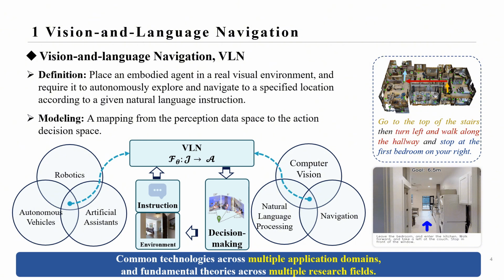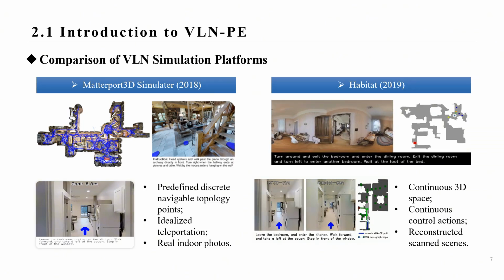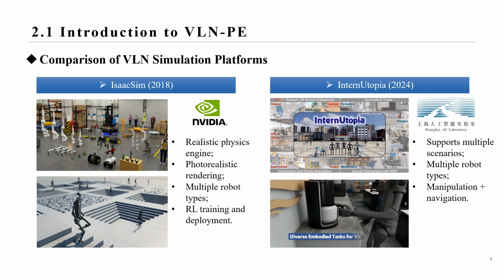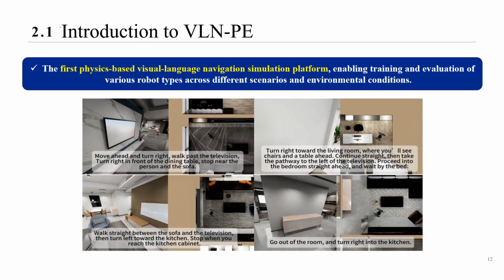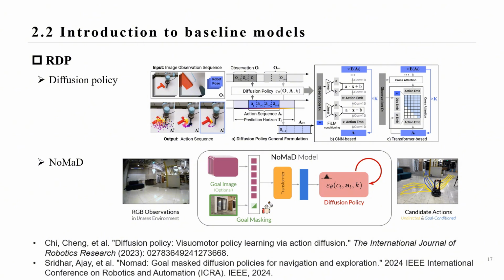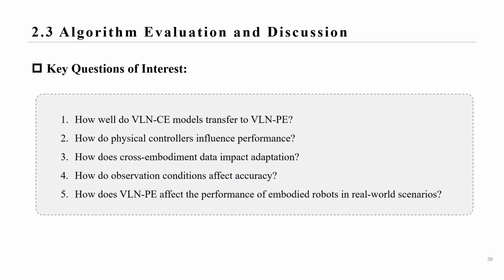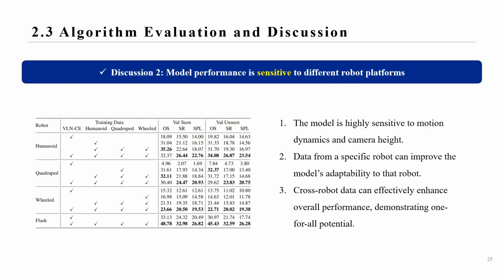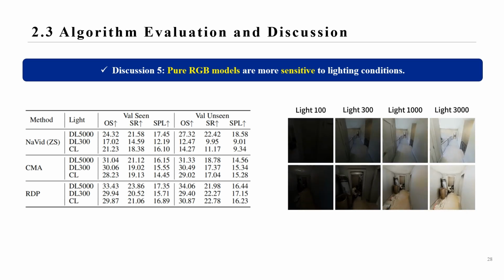ICCV2025: Rethinking the Embodied Gap in Vision-and-Language Navigation (VLN-PE)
Recent Vision-and-Language Navigation (VLN) advancements are promising, but their idealized assumptions about robot movement and control fail to reflect physically embodied deployment challenges. To bridge this gap, we introduce VLN-PE, a physically realistic VLN platform supporting humanoid, quadruped, and wheeled robots. For the first time, we systematically evaluate several ego-centric VLN methods in physical robotic settings across different technical pipelines, including classification models for single-step discrete action prediction, a diffusion model for dense waypoint prediction, and a train-free, map-based large language model (LLM) integrated with path planning. Our results reveal significant performance degradation due to limited robot observation space, environmental lighting variations, and physical challenges like collisions and falls. This also exposes locomotion constraints for legged robots in complex environments. VLN-PE is highly extensible, allowing seamless integration of new scenes beyond MP3D, thereby enabling more comprehensive VLN evaluation. Despite the weak generalization of current models in physical deployment, VLN-PE provides a new pathway for improving cross-embodiment's overall adaptability. We hope our findings and tools inspire the community to rethink VLN limitations and advance robust, practical VLN models.